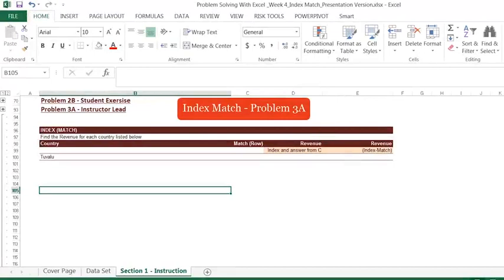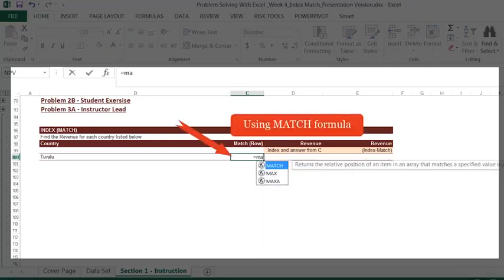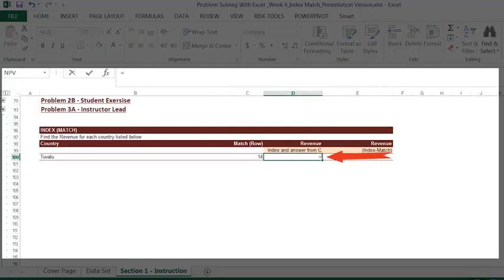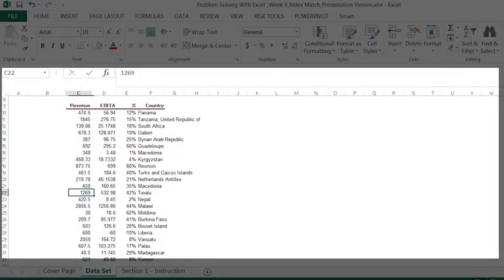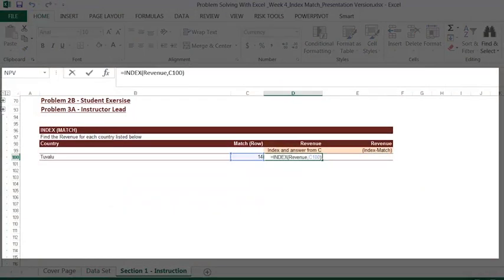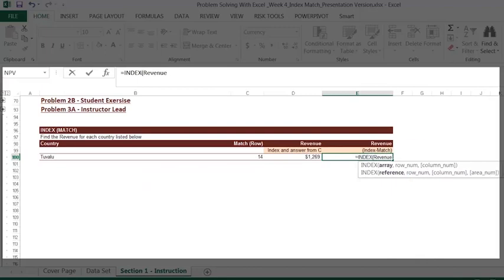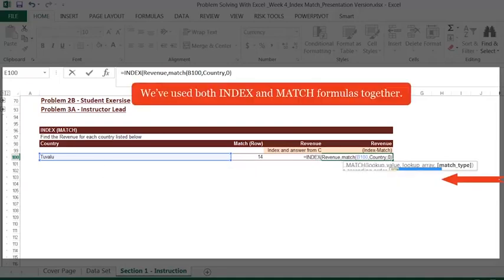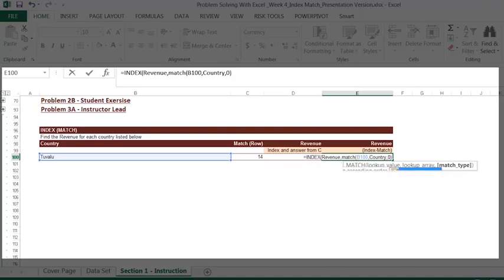x and y Variables PwC